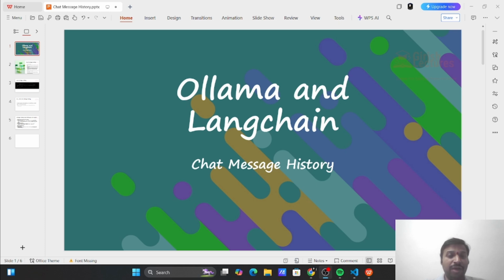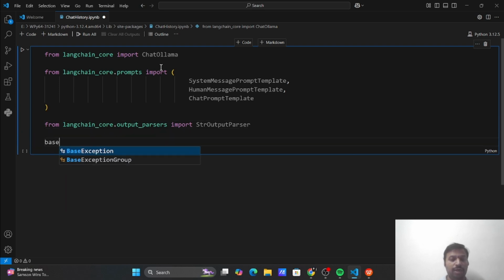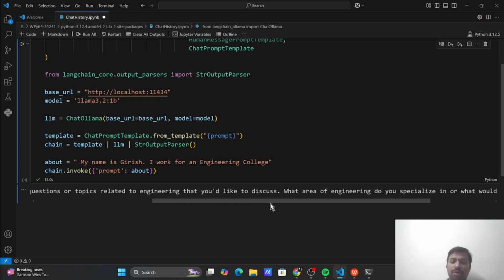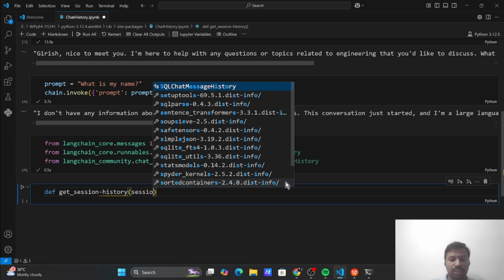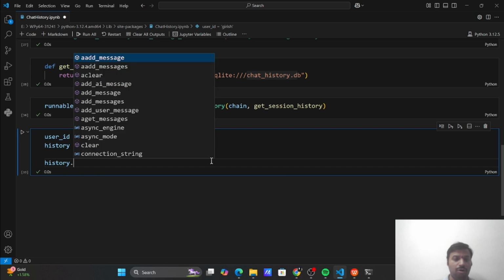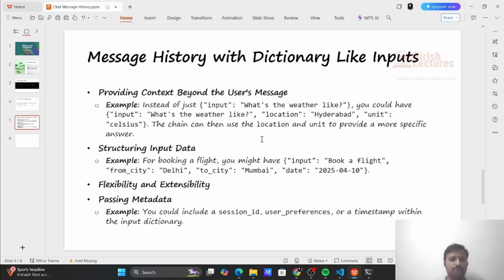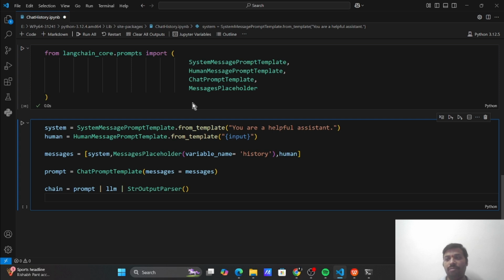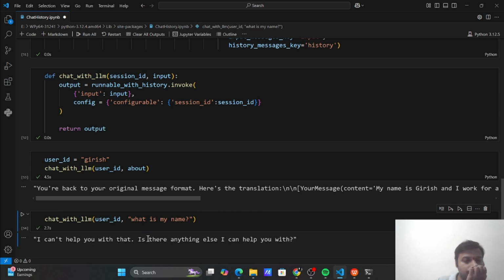Chat Message History - Ollama & Langchain